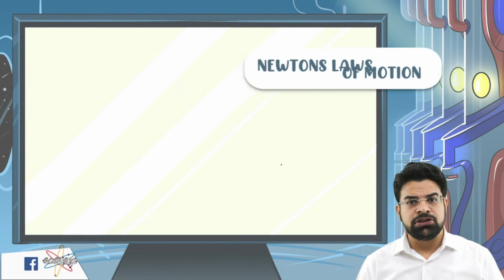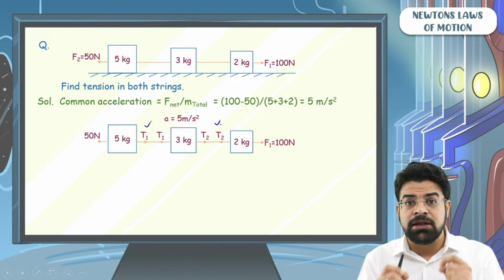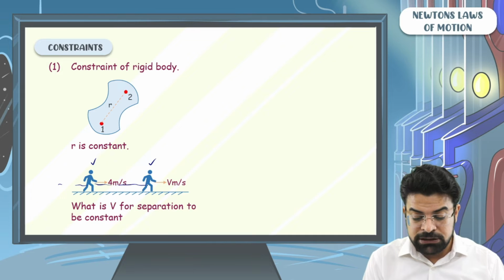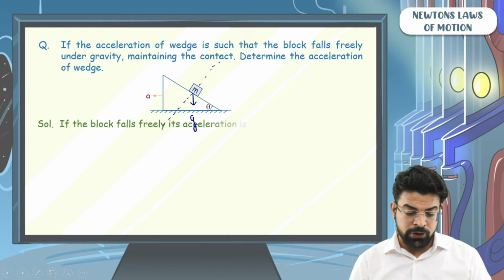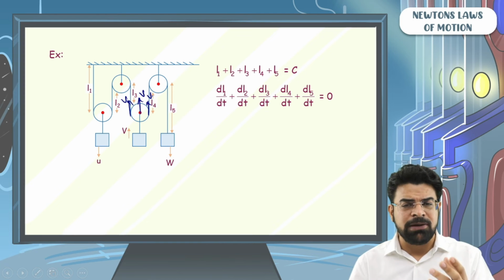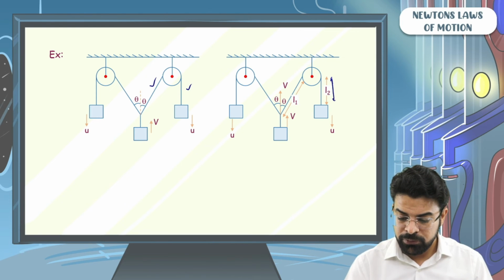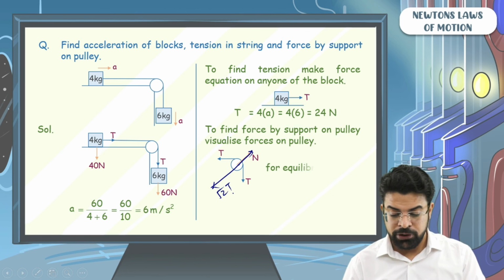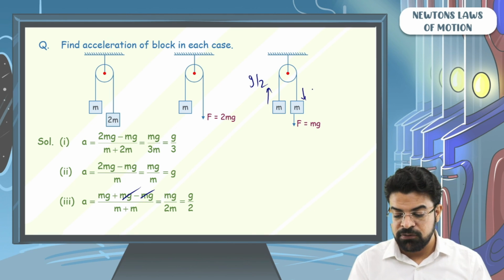NEET Physics Revision | Newton's Laws of Motion - Part 2 | Hour 15/84 | In English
In this Hour 15/84, we will learn about Connected Bodies and Constrained Motion.

00:00 Connected Bodies
18:27 Motion of Block on a Fixed Incline
26:27 Constraint of a Rigid Body
33:19 Constraint of Constant Contact
43:24 String Constraint
1:11:28 Equation Along a String
1:18:25 Atwood Machine